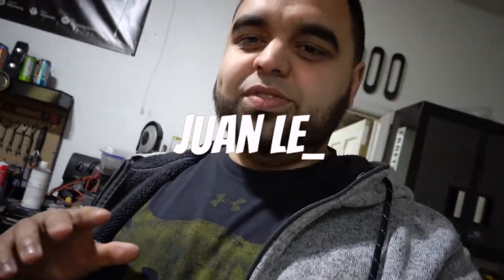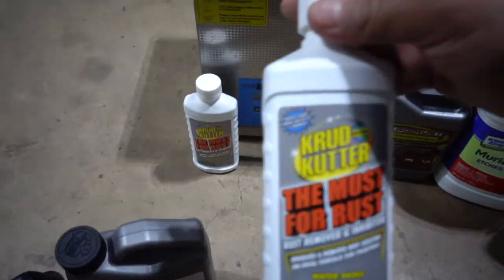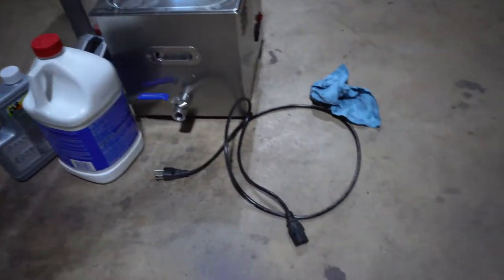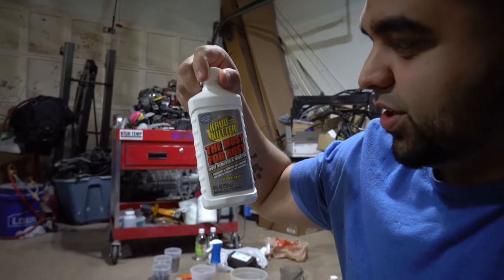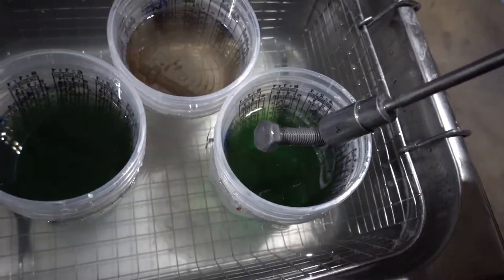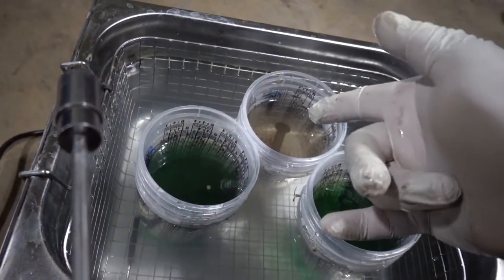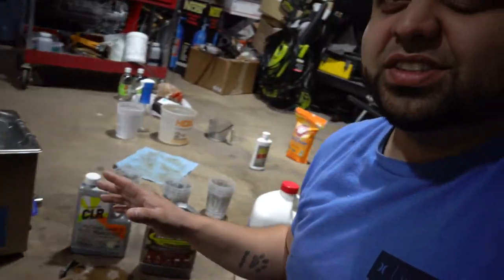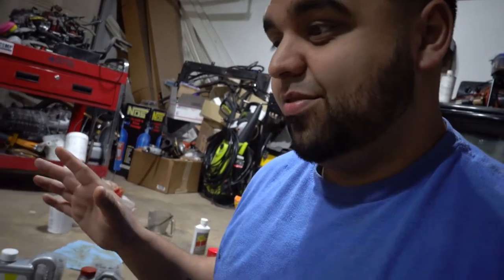Which Is The Best Rust Remover In An UltraSonic Cleaner?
Krud Kutter
Rustoleum Rust Dissolver
Muriatic Acid

In this video, we test out a variety of rust remover / rust dissolver to see which one does best in an ultra sonic cleaner . We tested the POR-15 rust remover , Rustoleum rust dissolver , Krud kutter , Evapo-rust , Muriatic acid , CLR .